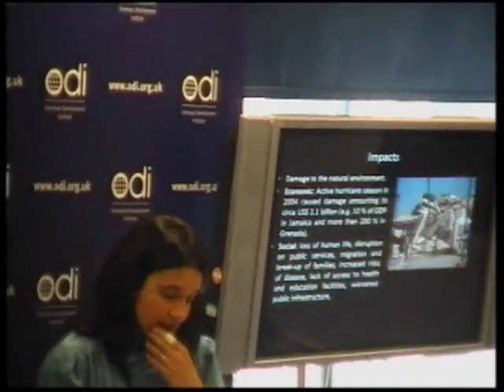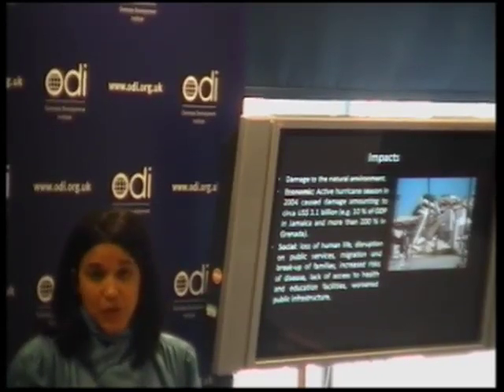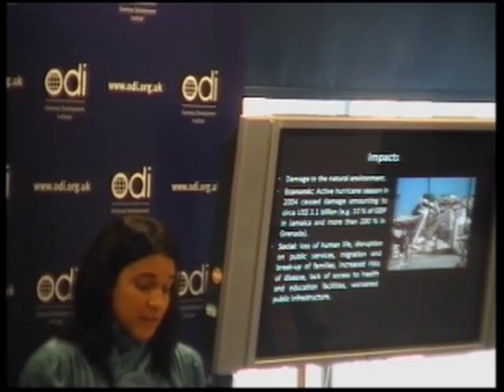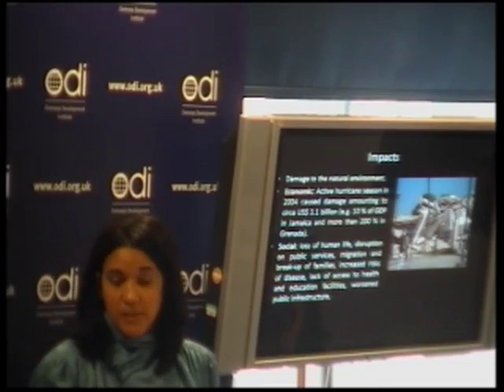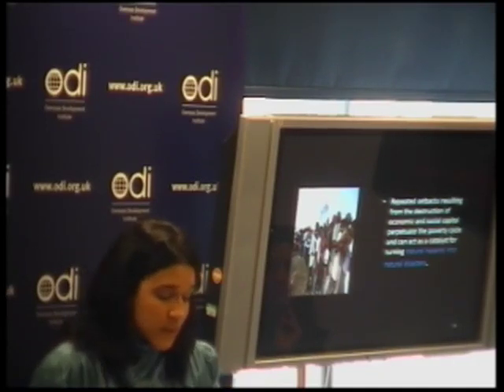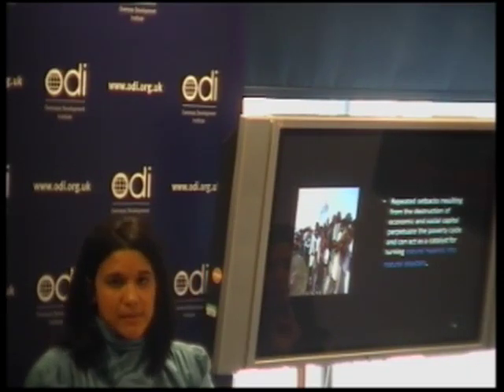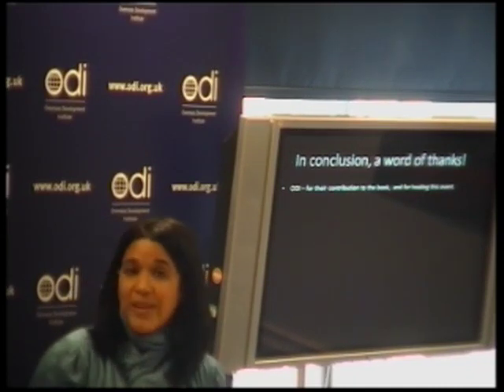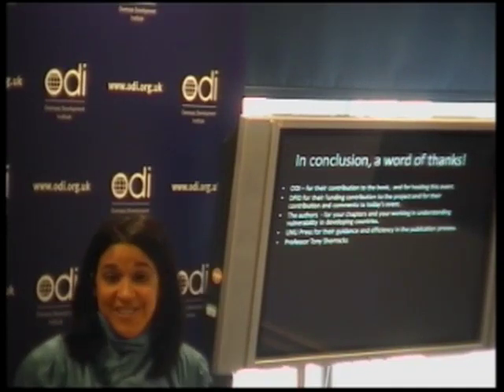Amelia Santos-Paulino - UNU-WIDER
Amelia Santos-Paulino, co-editor of Vulnerability in developing countries and Research Fellow at UNU-WIDER, launched the book and discussed how to reduce vulnerability to various hazards and foster greater resilience in global development. This event - Vulnerability in Developing Countries: Book launch - was held on the 26th February 2010, from 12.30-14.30, at ODI's offices in London.